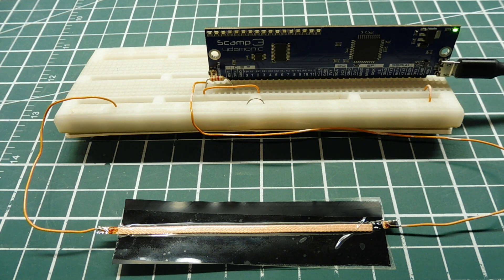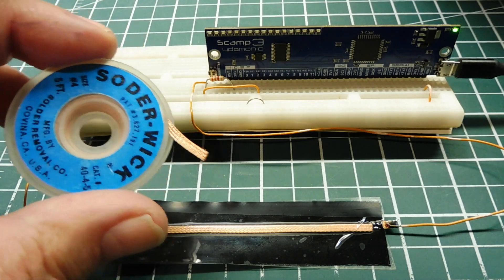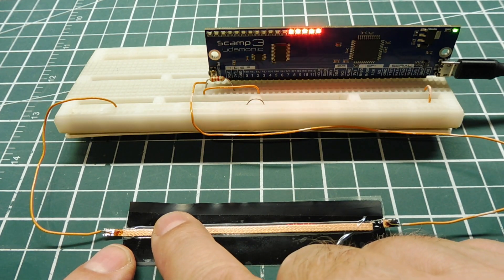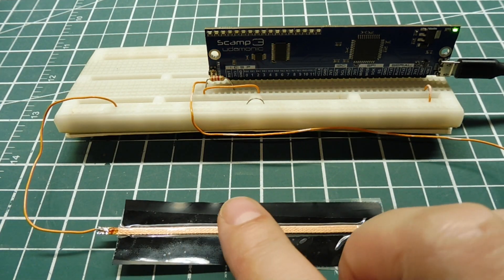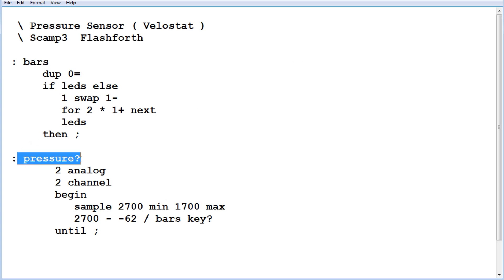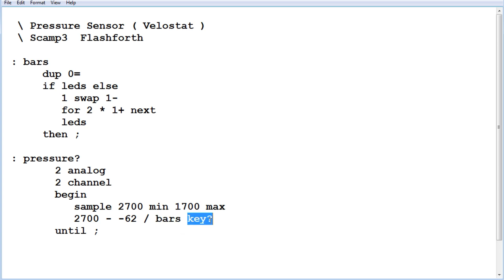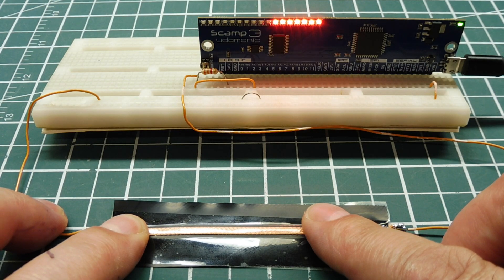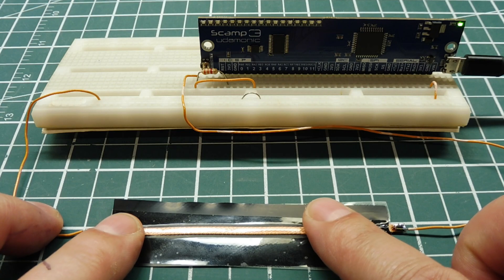Build Your Own Pressure Sensor / Velostat / Scamp3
This video will describe how to build a simple pressure sensor using anti-static bag material. ( Velostat) The Scamp3 board running Flashforth wil be used to display the pressure values.